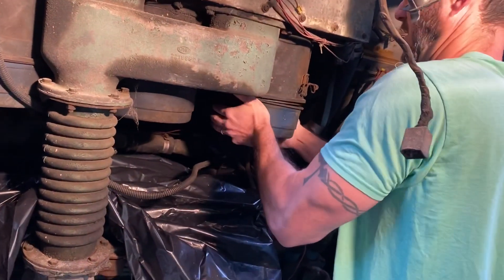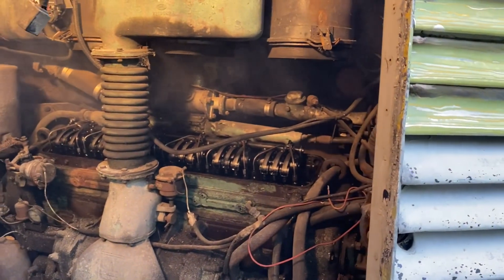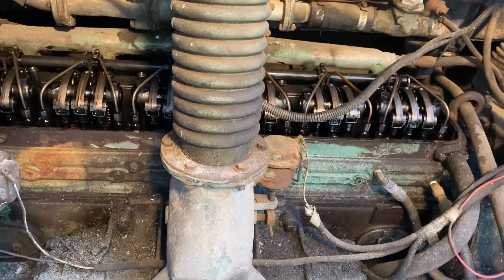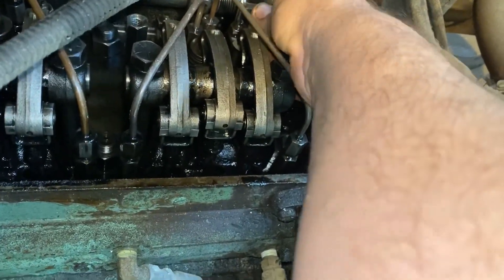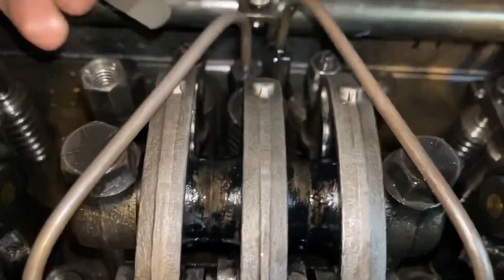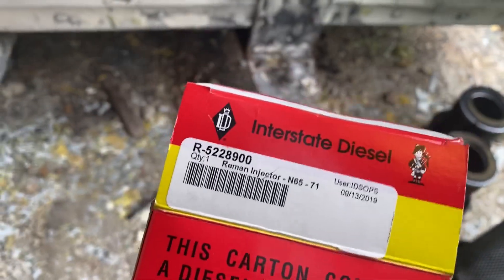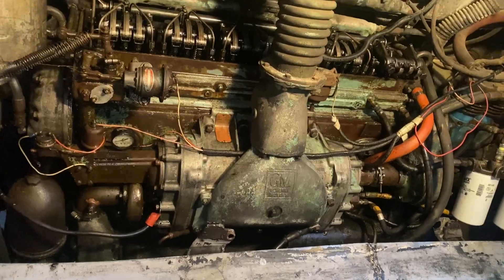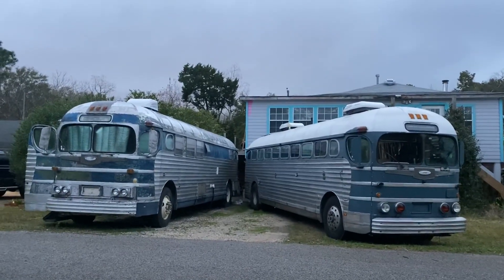Working on a detroit diesel 671. Diagnostic and repairs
We are making some great progress on this detroit diesel 671 in this vintage gm bus 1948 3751 silversides.  Replacing injectors, testing compression, doing a tune up, checking the blower and more.  It was a full day of work